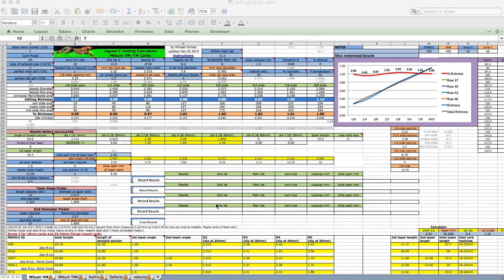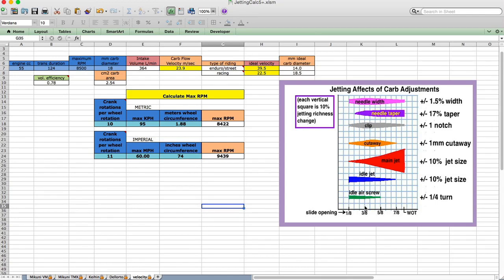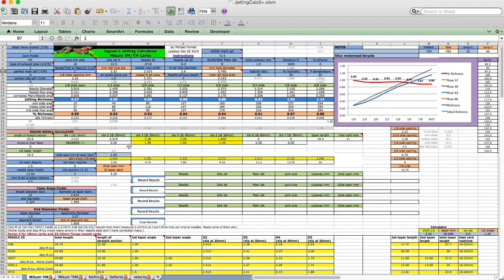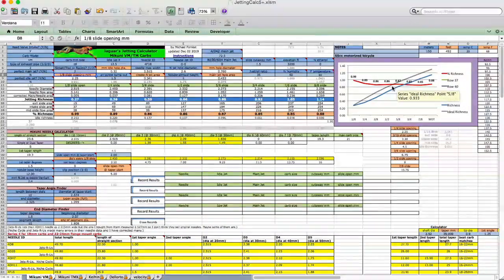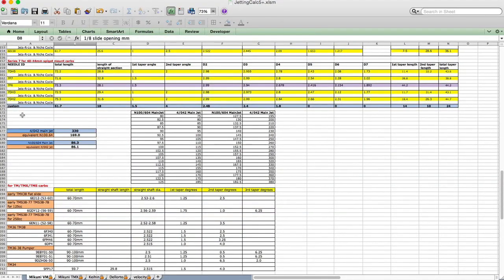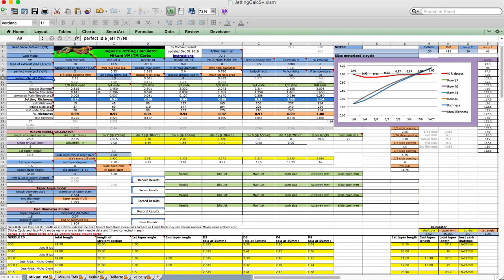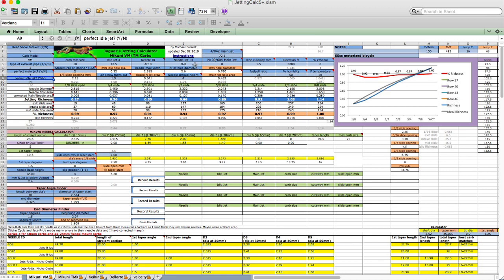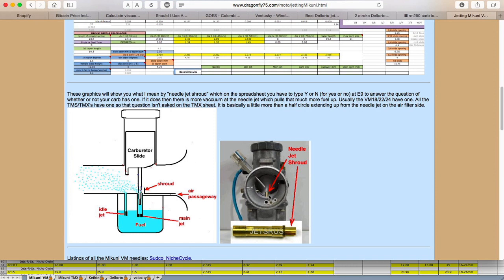Jetting Calculator Overview part 1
Going over all the basic features of the jetting calculator since it was updated in Dec 2019.